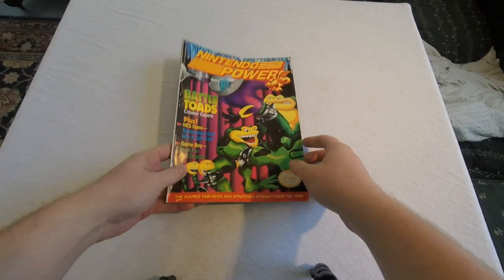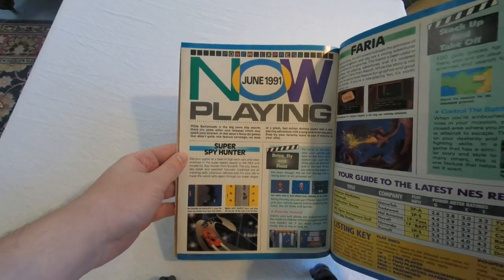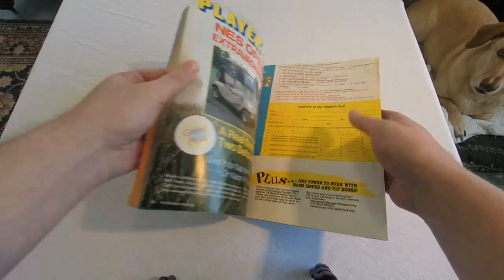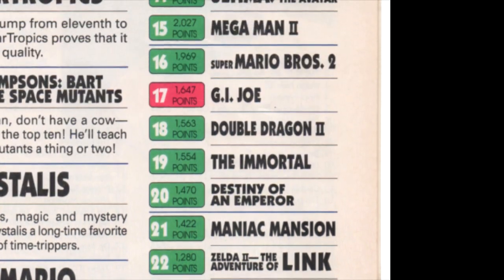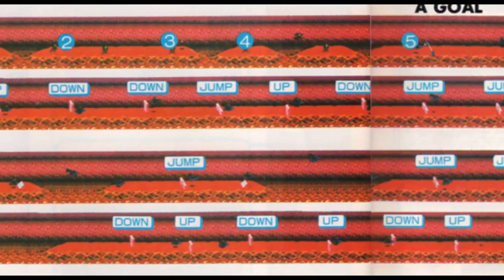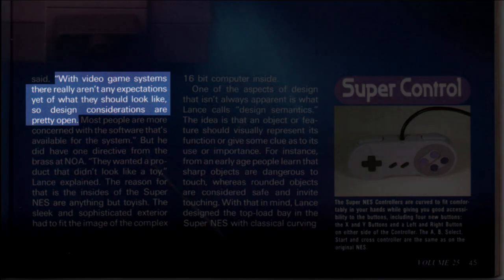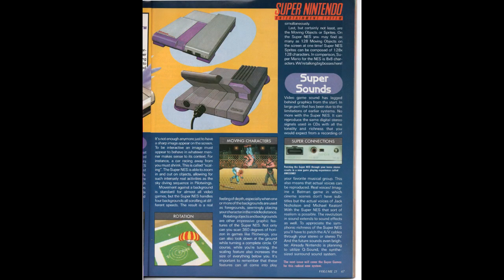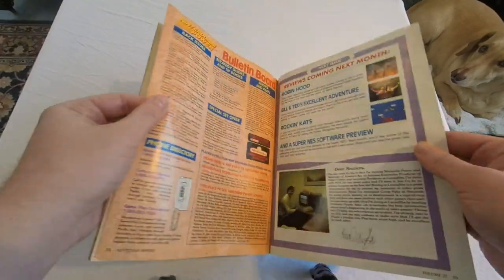Drunk With Nintendo Power: Volume 25, June 1991, Battletoads - SNESdrunk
Sorry about the amateur quality of this, it's at least better than the phone-shot video I did of the SNES Power Player's Guide! Progress!

Made possible by the GoPro HERO
And this tripod